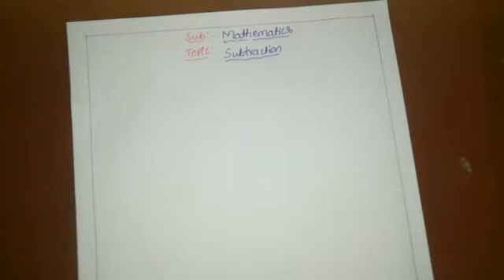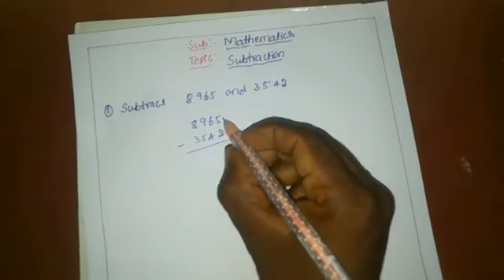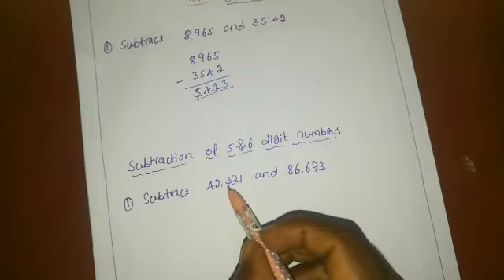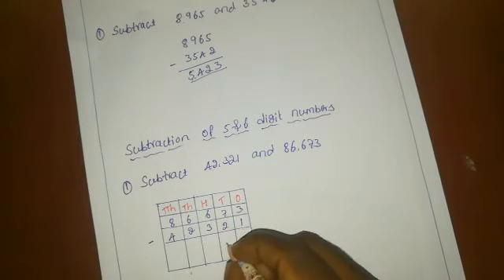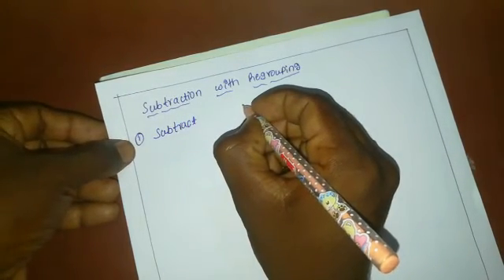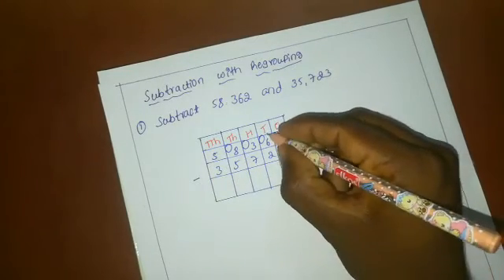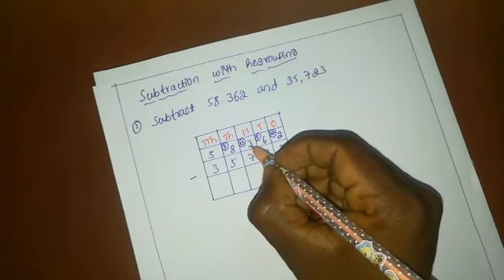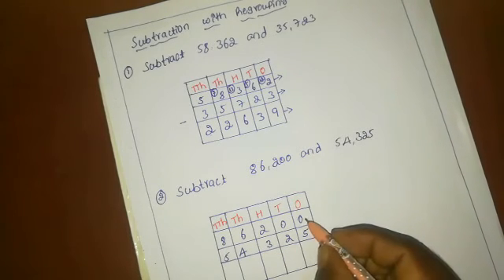Grade 4 Maths:Substraction